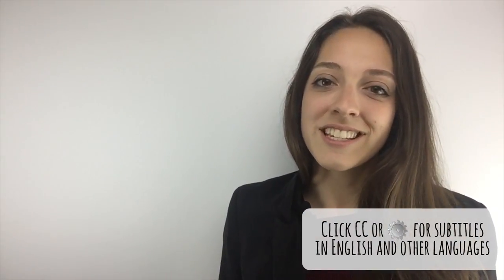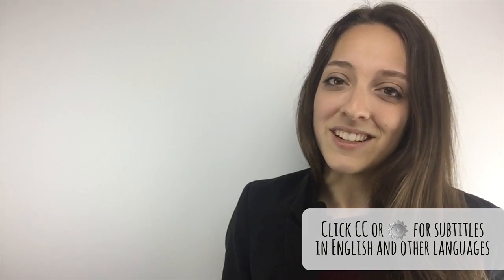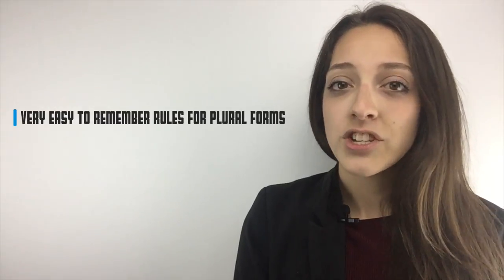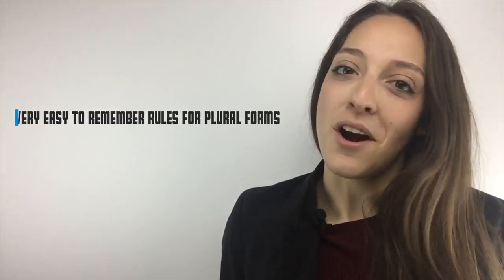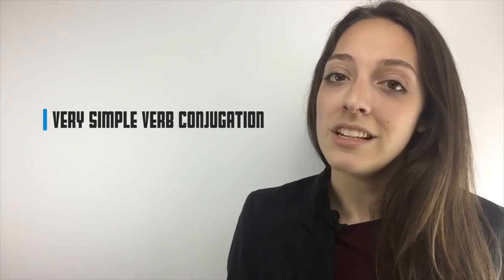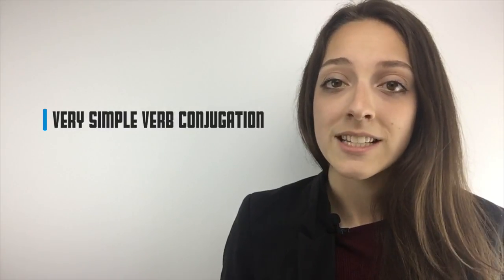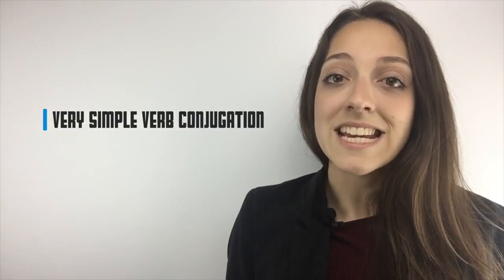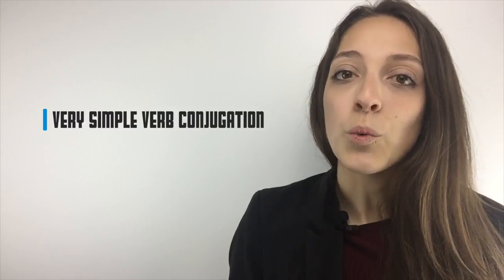Why English Grammar Is Easy? | English Grammar Hacks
We know what you are thinking: "English grammar is hard, not fun". Give us a chance to explain why English Grammar is easy! In this video, Abbe gives you 5 basic English Grammar rules.

LEARNING OTHER LANGUAGES? GET OUR FREE APPS